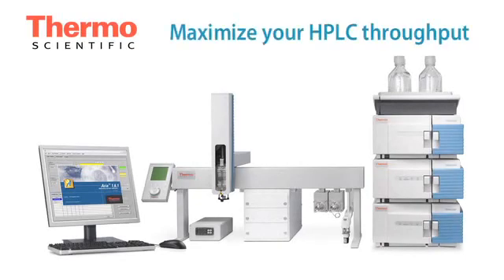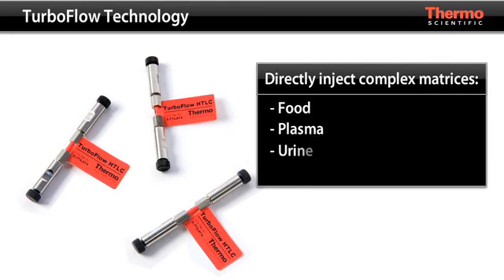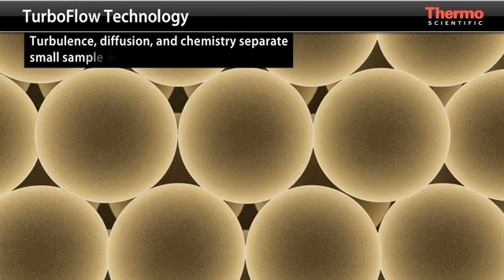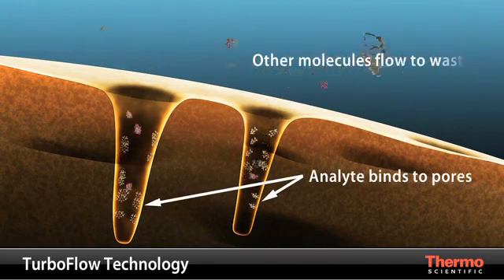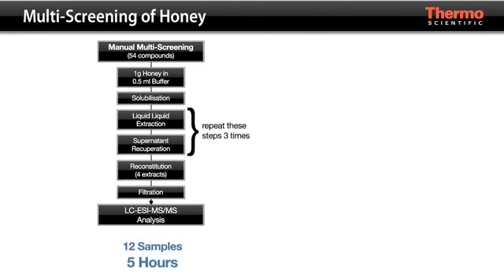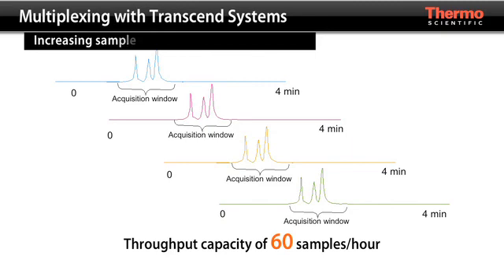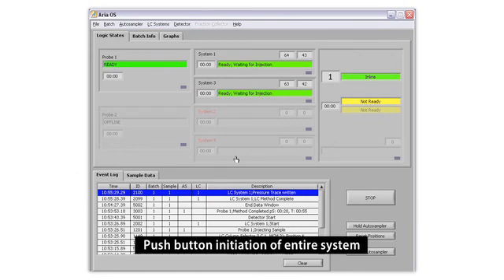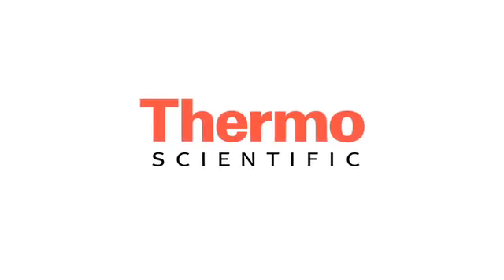Thermo Fisher Scientific-TurboFlow Technology-Transcend 600 system